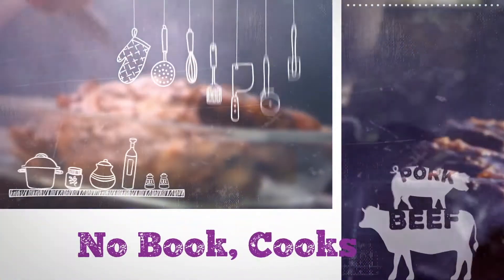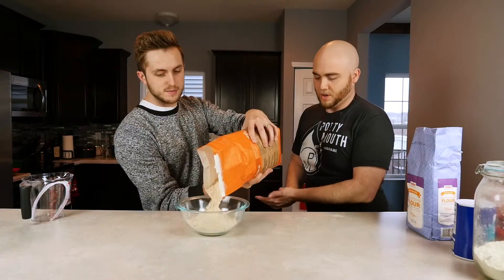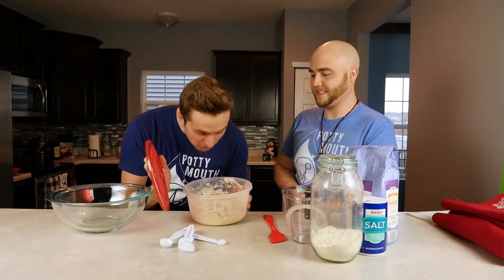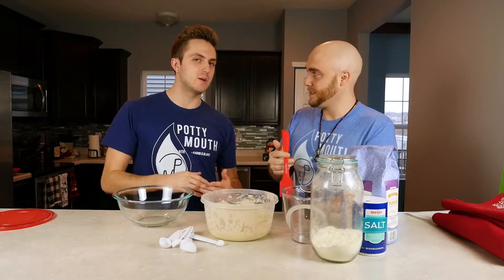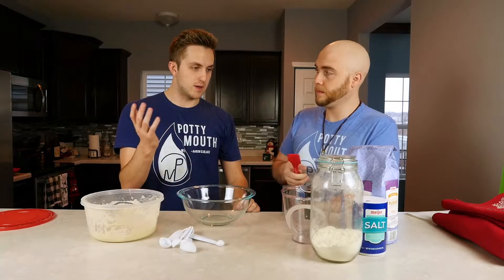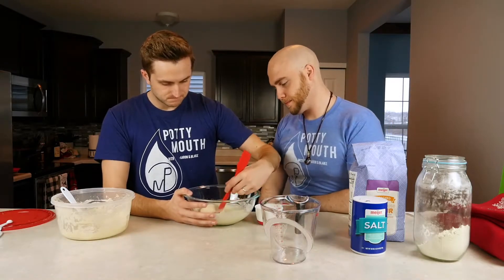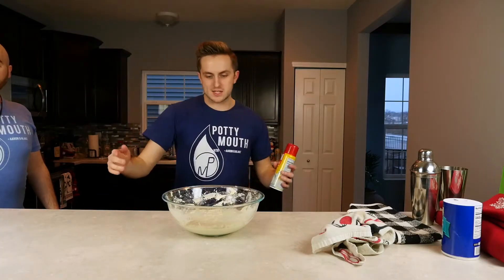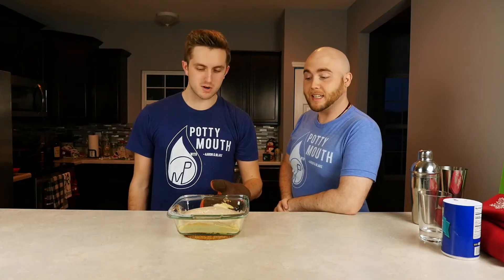Making Sourdough Bread!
Today the boys try and see if they can make Sourdough. | The Potty Mouth Show #0253

Miss the podcast?

Pick up your official Potty Mouth Show merch!